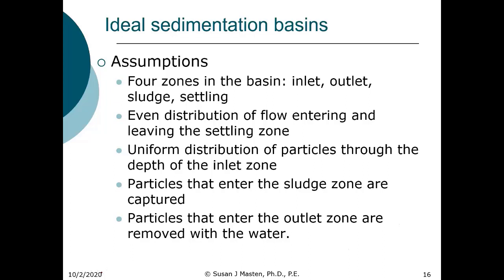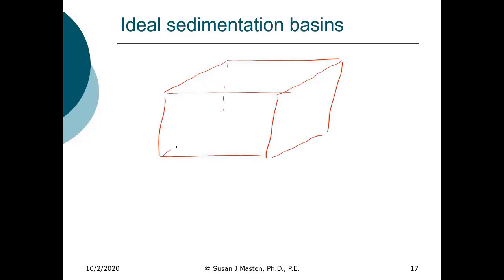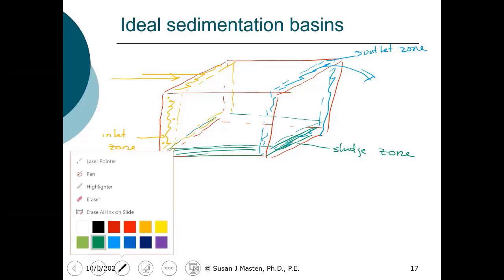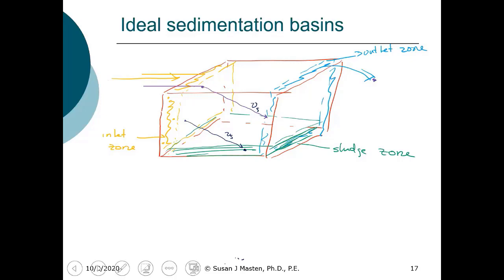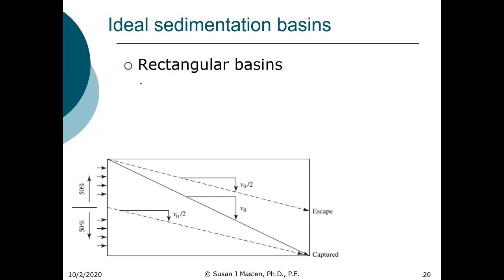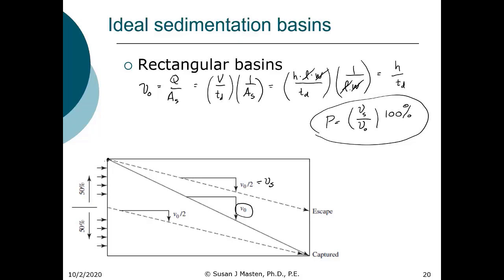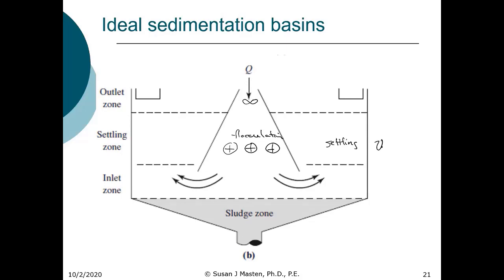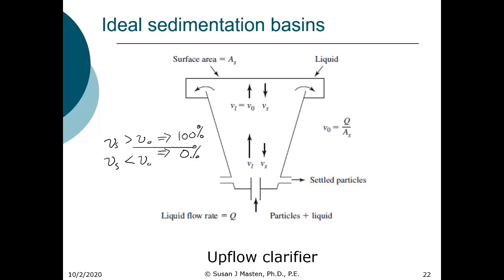ENE 483: Sedimentation Theory - Ideal Sedimentation Basins